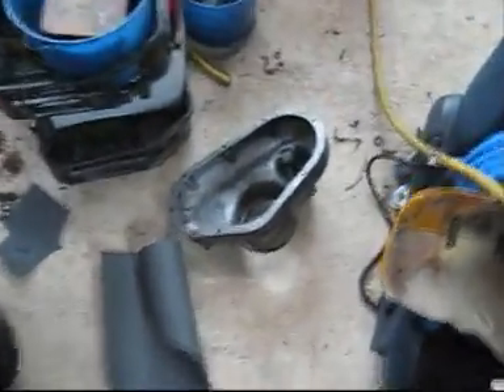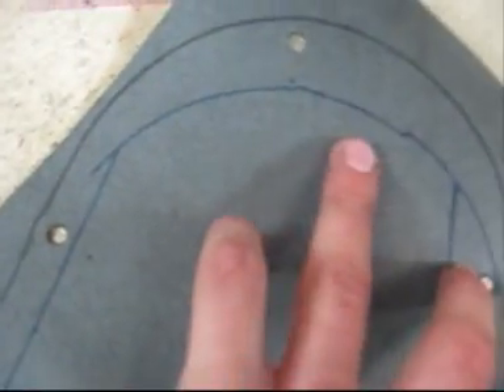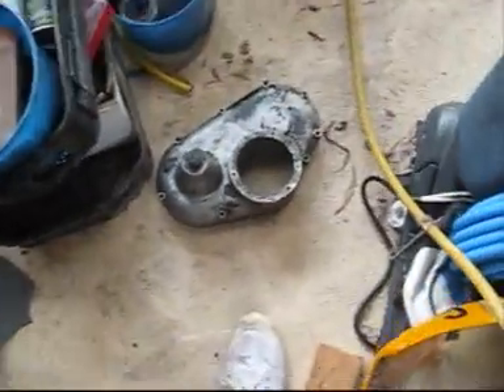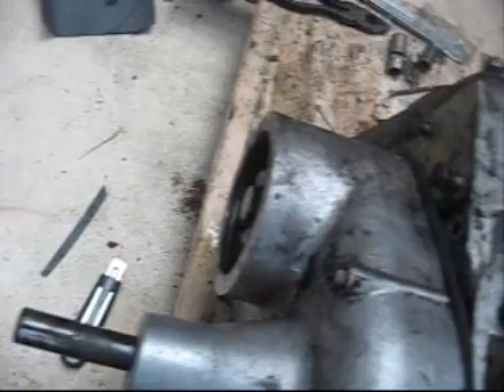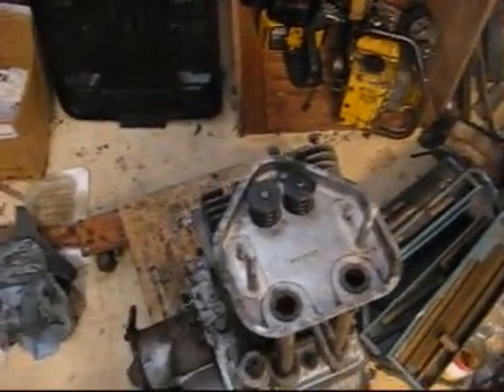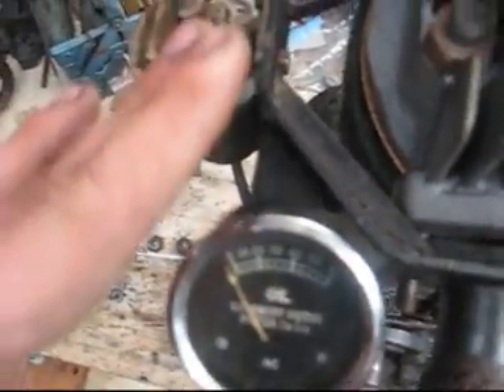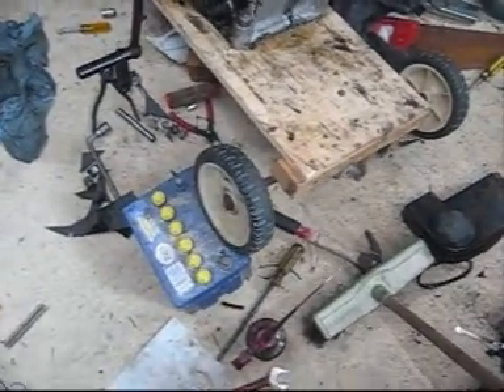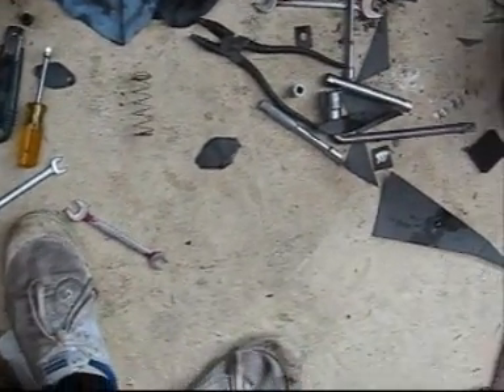Coventry victor pt 11